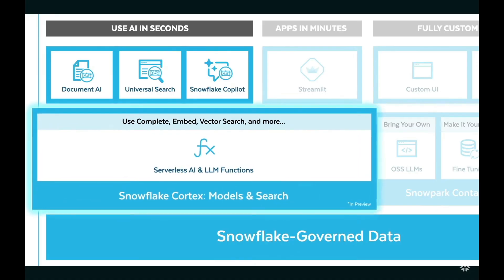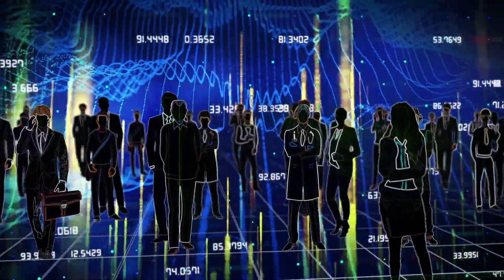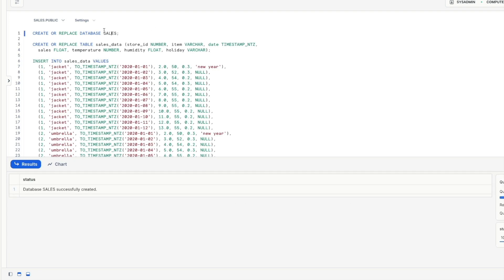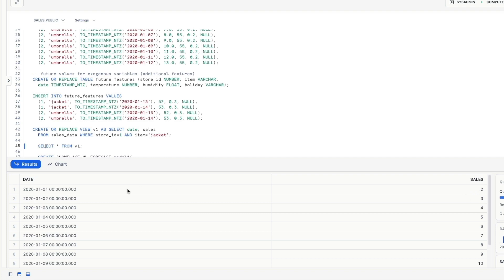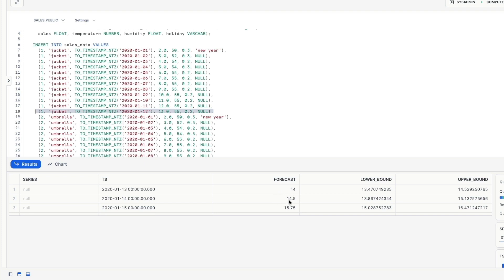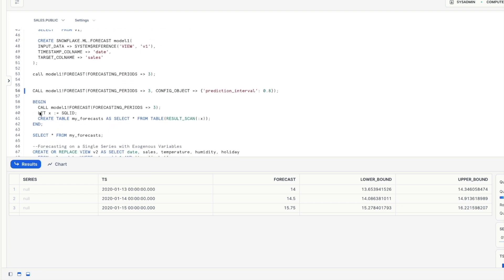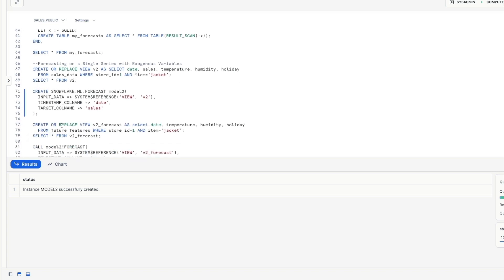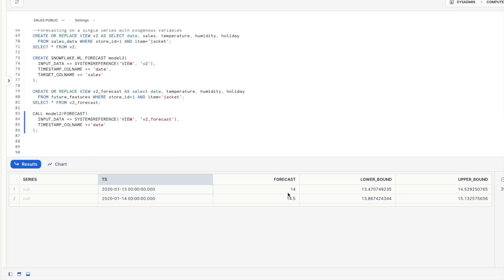Unveiling the Future with Forecasting | Snowflake Cortex ML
Forecasting is a powerful tool that leverages historical data to predict future outcomes. By utilizing advanced machine learning algorithms, forecasting can provide insights that are crucial for decision-making in various industries.

In this video post, we will explore what forecasting is, why it is useful, and how Snowflake Cortex enhances forecasting capabilities.

Snowflake Cortex takes forecasting to the next level by integrating advanced machine learning capabilities directly within the Snowflake data platform. This integration simplifies the forecasting process, making it accessible and efficient for users. Let's delve into how Snowflake Cortex enhances forecasting.